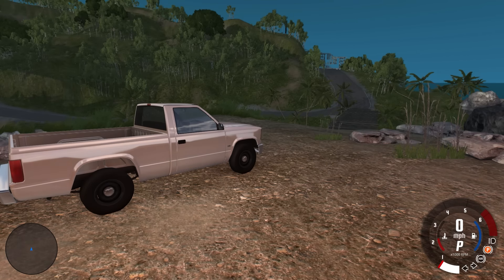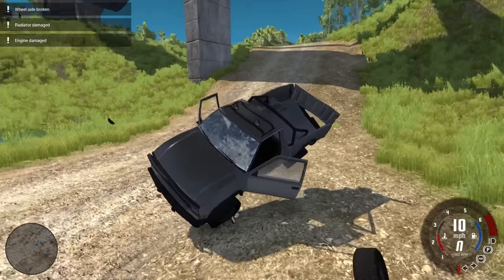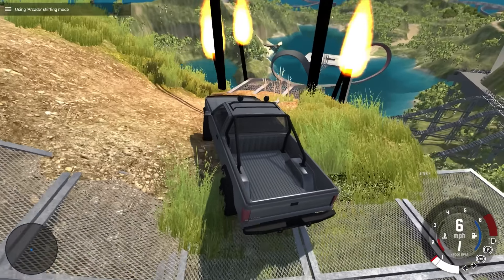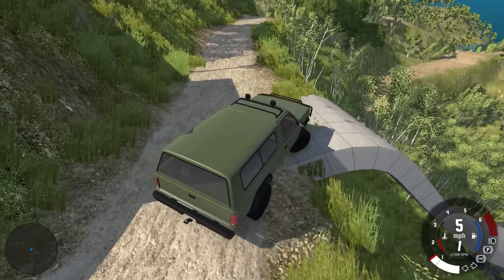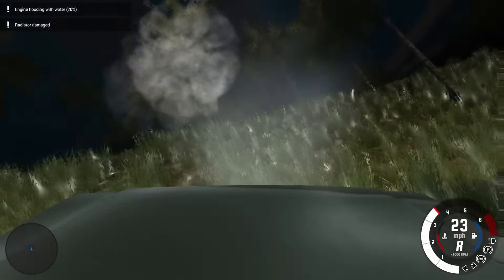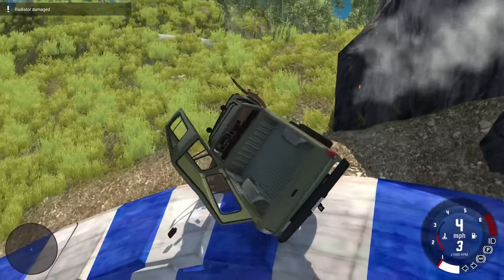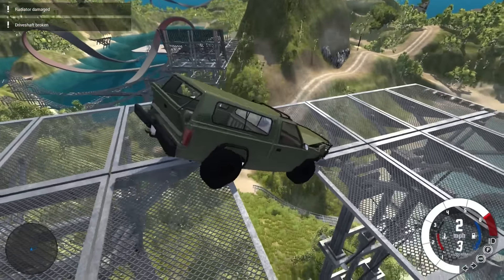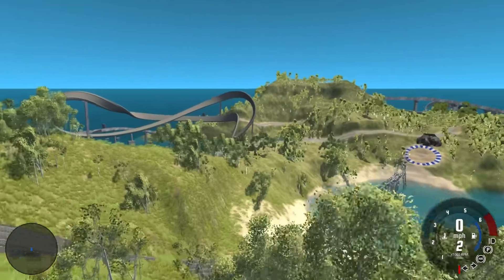BeamNG Drive - Jackrabbit Gulch - The Ultimate Stunting Map! (BeamNG Drive Gameplay Highlights)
Welcome back for some more BeamNG Drive gameplay stunts crashes & more. On today's episode of BeamNG Drive we check out the new modded map Jackrabbit Gulch.